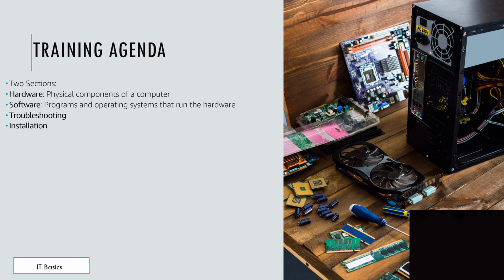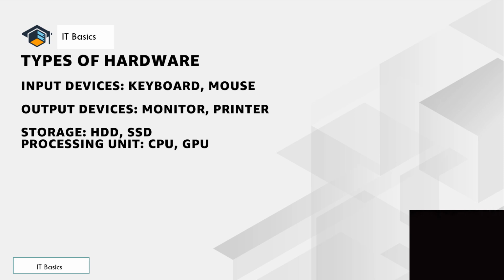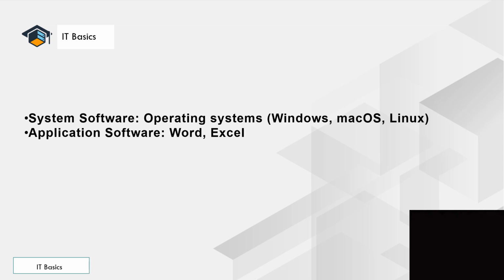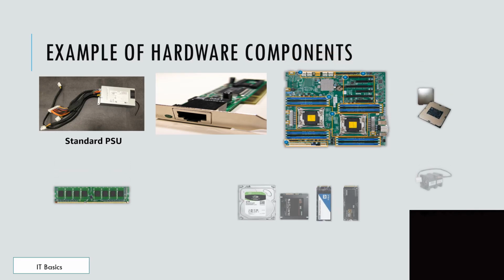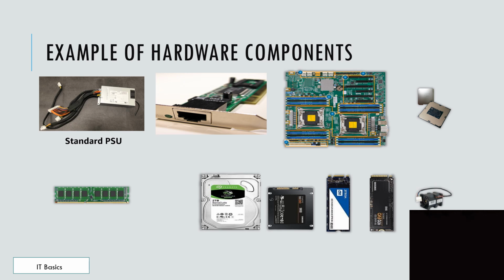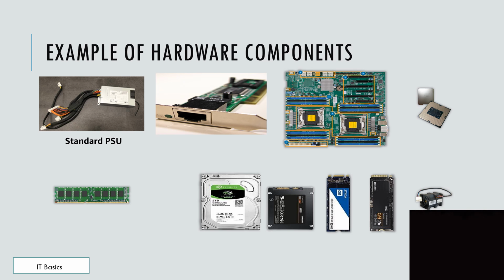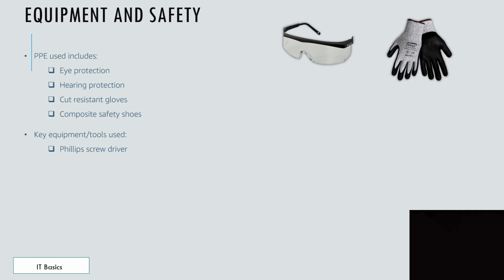IT Basics Course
Basics to get a Job in IT